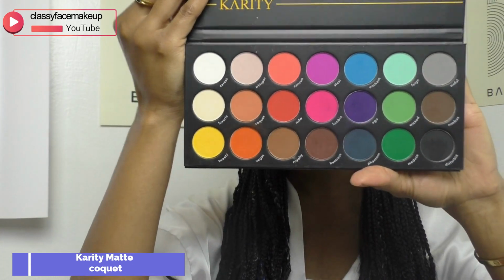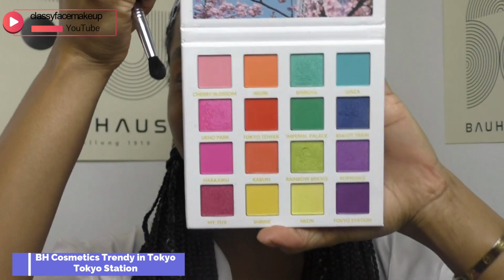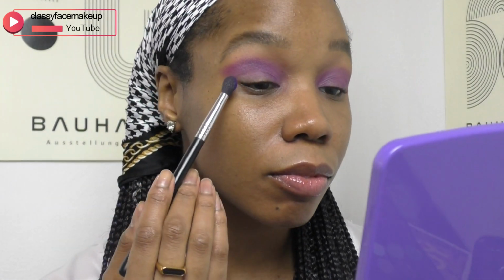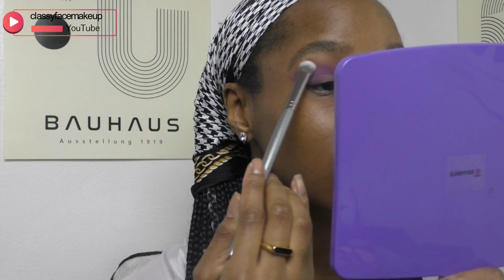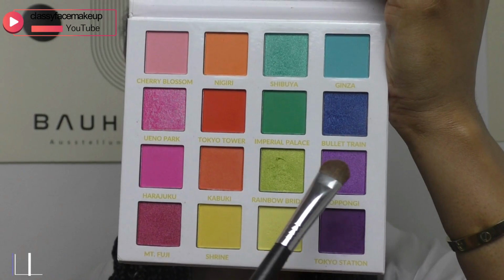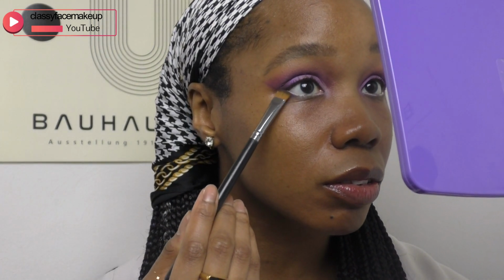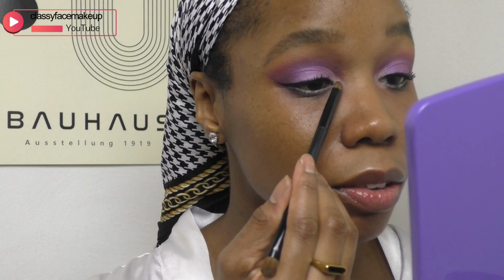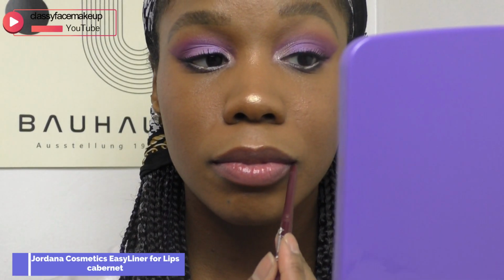Purple Smokey Eye Half Cut Crease | talk through classyfacemakeup 💜 beginner friendly | hooded eyes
Hello! Here's a beginner friendly purple smokey eye half cut crease that is bold + bright for hooded eyes!

twelve minutes in - tape machines
cravings - Midnight Cycler
Roseland - DEX 1200